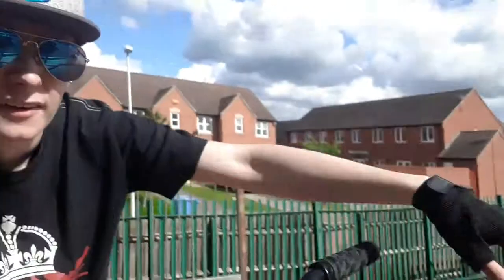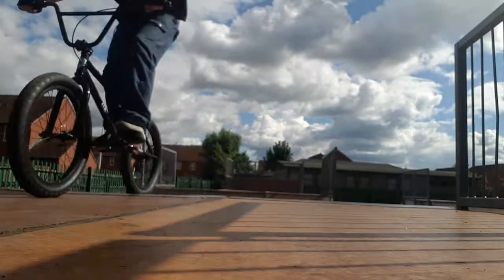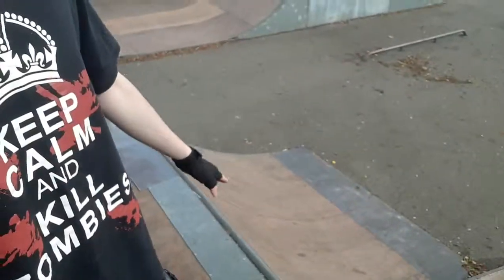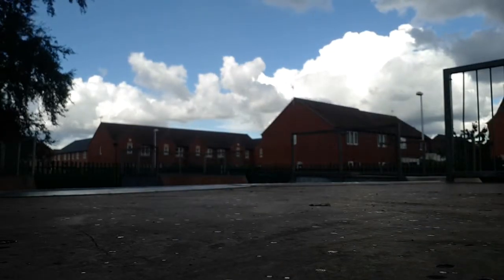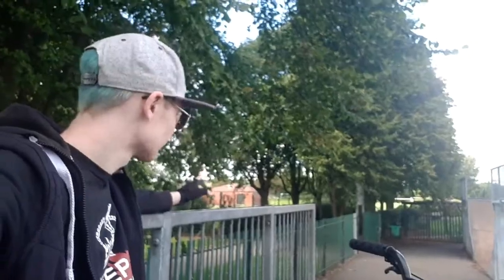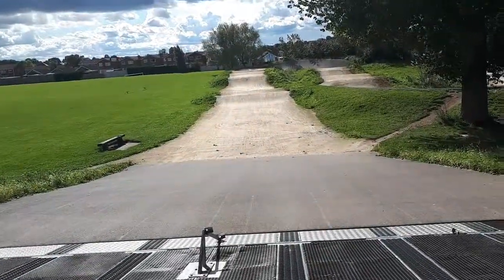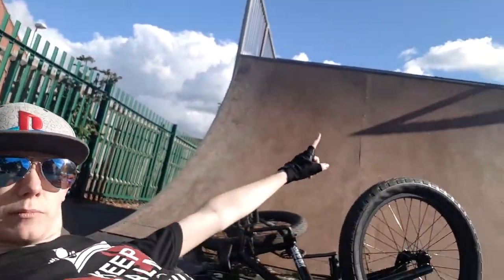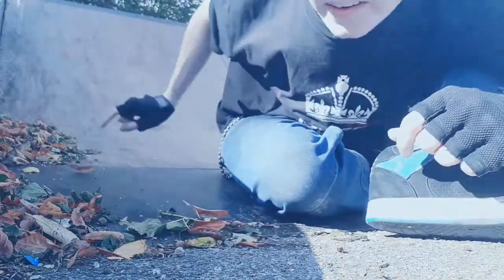My First Skate Park Session! (BMX)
Call of Duty, GTA, Gmod, Minecraft, and more!

Hope to see you in the comment section some time.